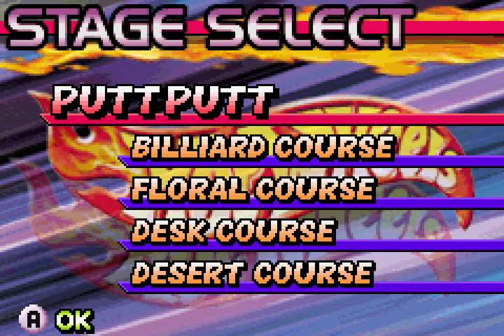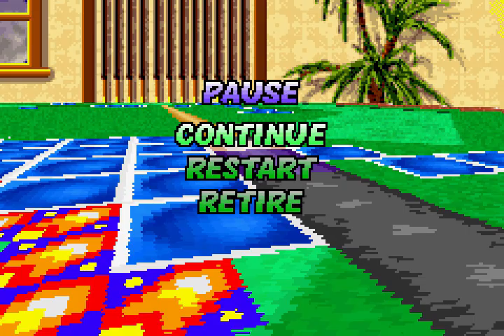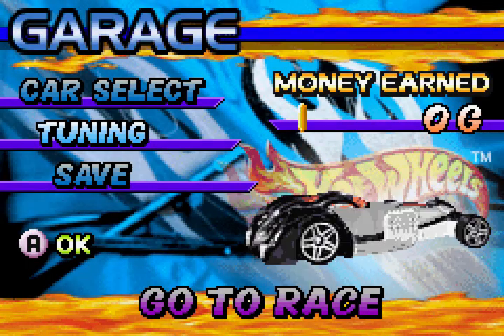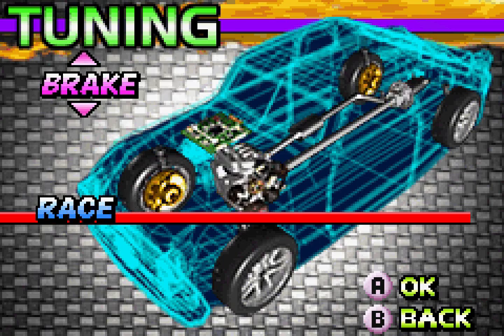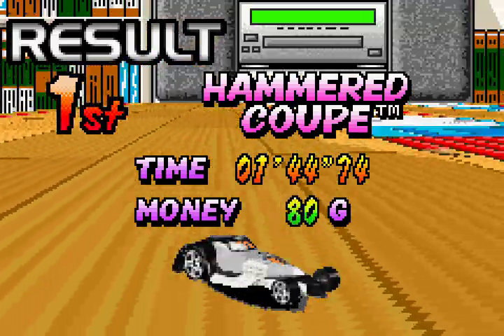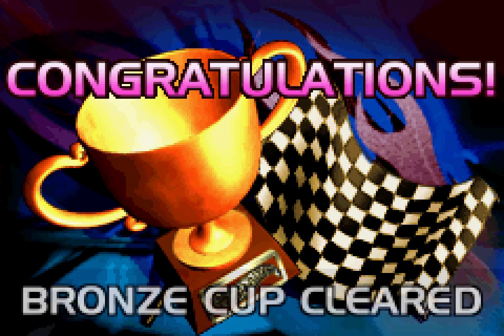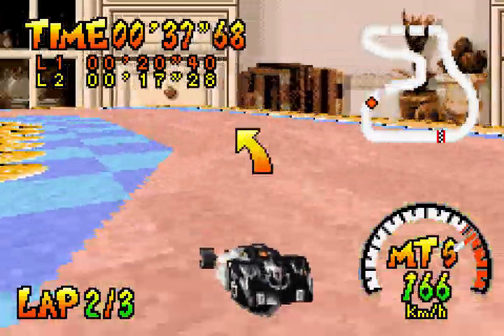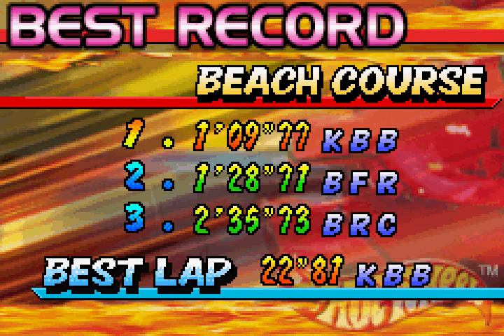Let's Play Hot Wheels: Burnin' Rubber, ep 2: Driving Solo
Time trials are fun, I guess.  You need to do them to unlock vehicles, though.